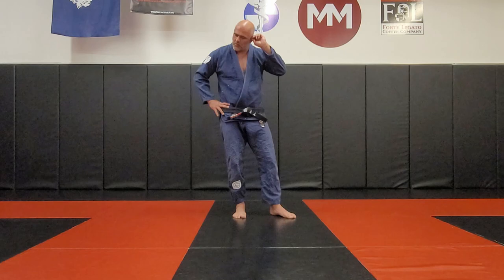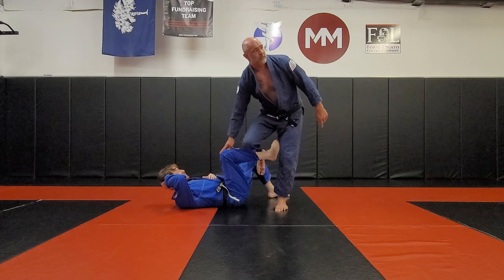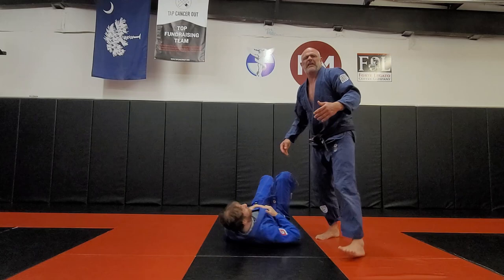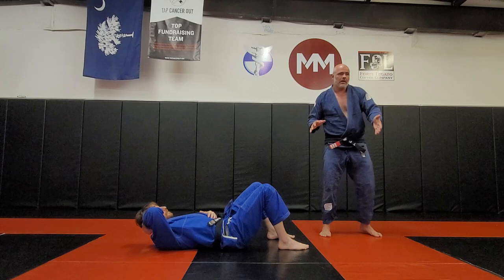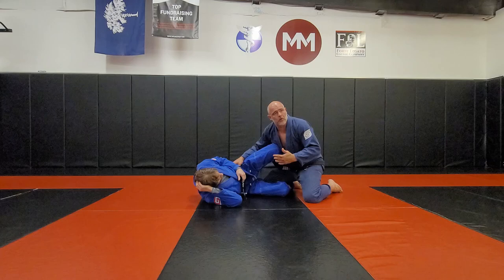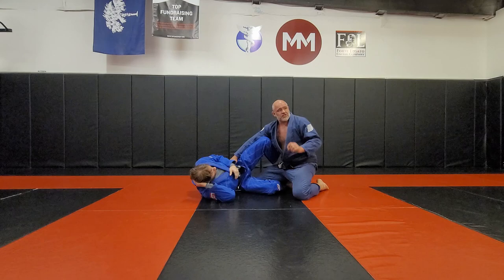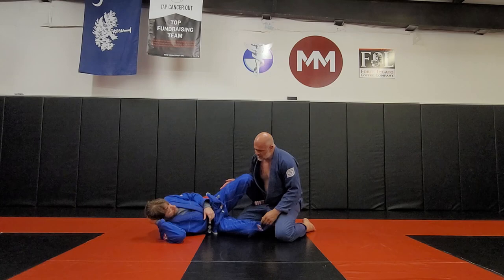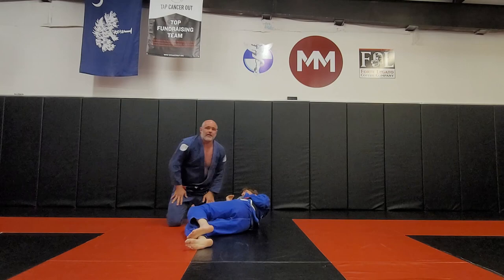Black Belt Open Guard Passing Sequence Knee Pummel/Kick and Go/Knee Back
In this video I show one of my primary open guard passing sequences.  There are a lot of really great details in this video that can bring value to all levels.
The sequence together really focuses on passing your opponents shin and how changing body angles can accomplish that.